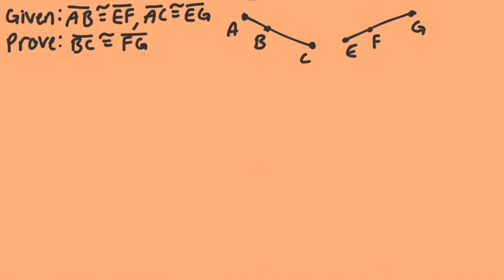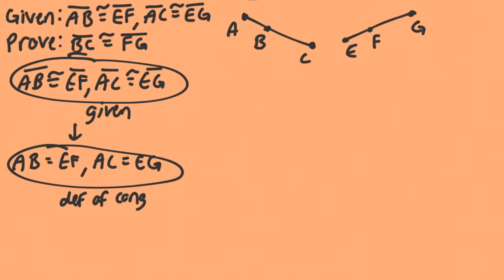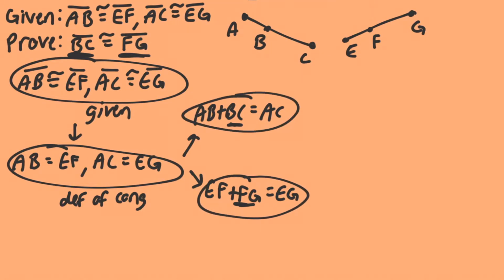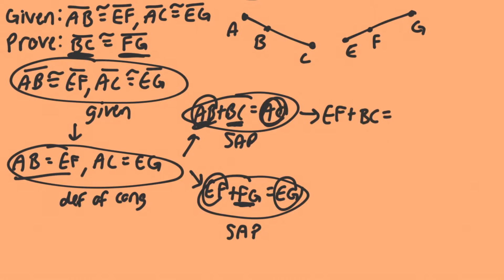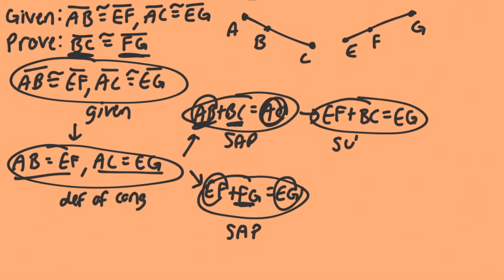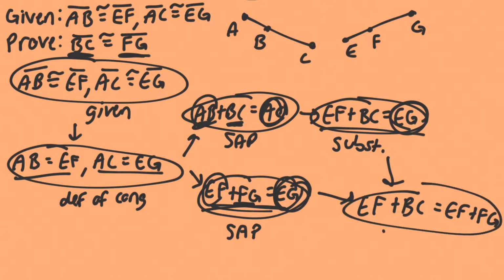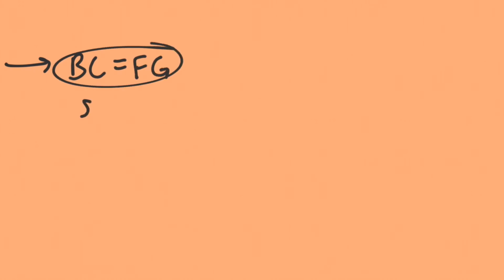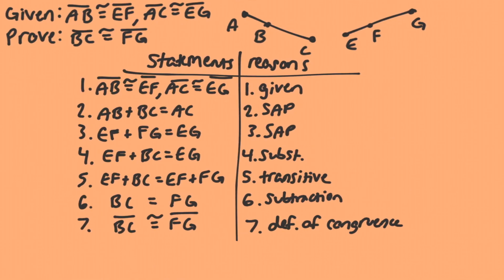Segment Congruence Proof 2